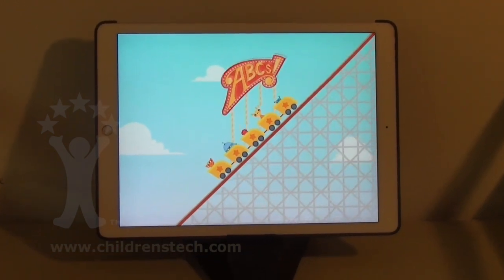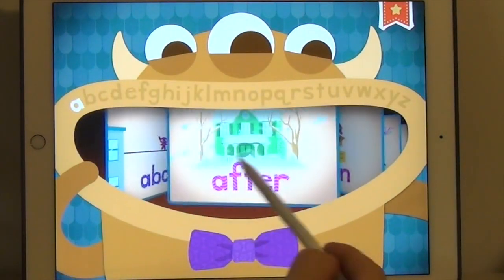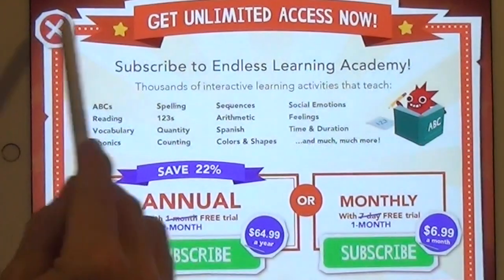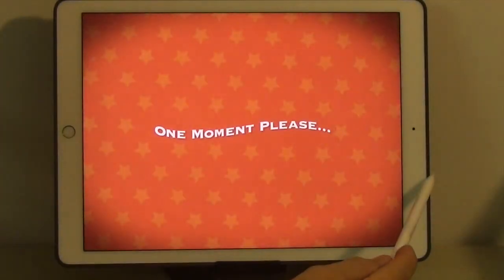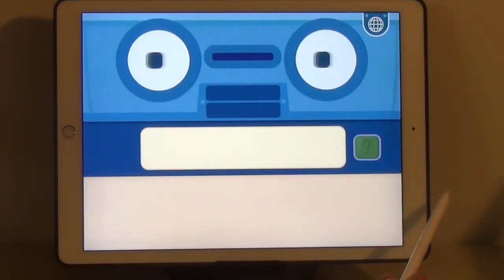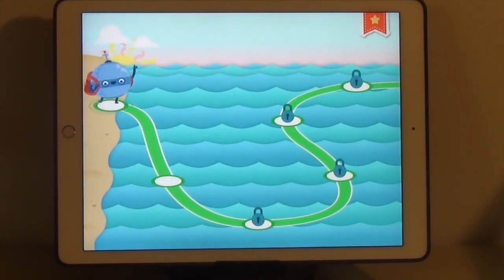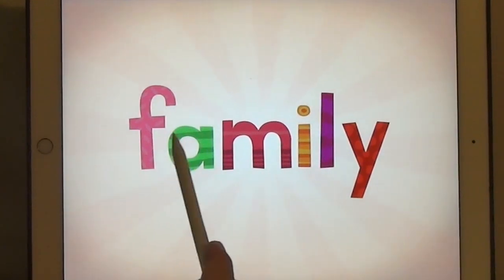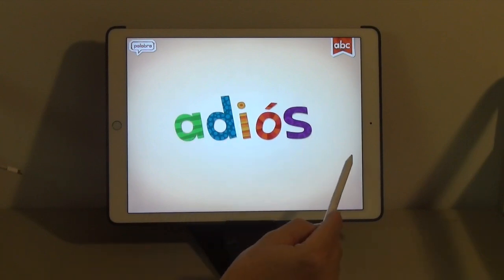Endless Learning Academy Review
First rate pedagogy from five of the past "Endless" apps are mashed together in one leveled theme park, creating an excellent way for a child to informally play their way toward having their own arsenal of early academic skills. These include phonics, word recognition, early reading, Spanish and math.